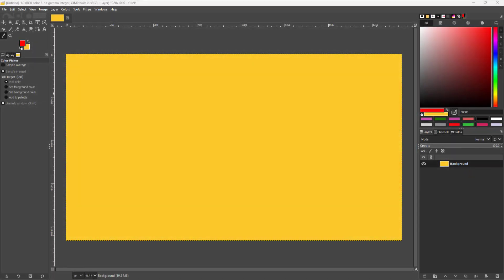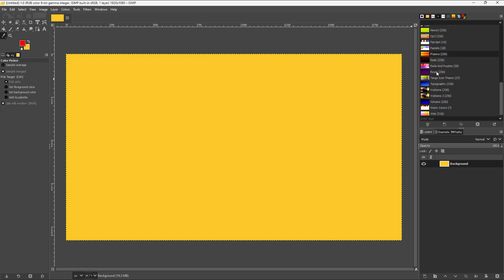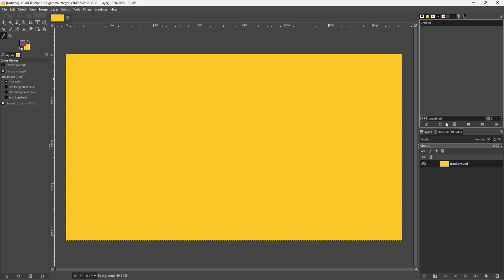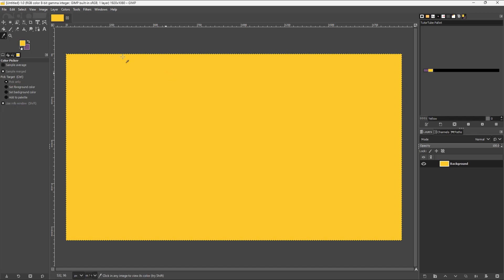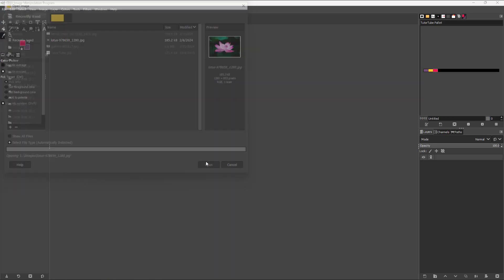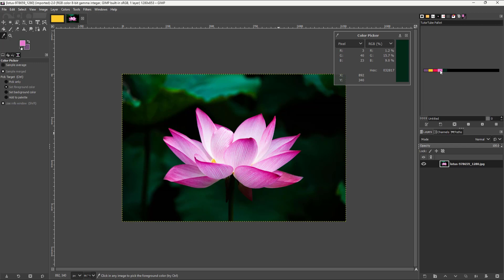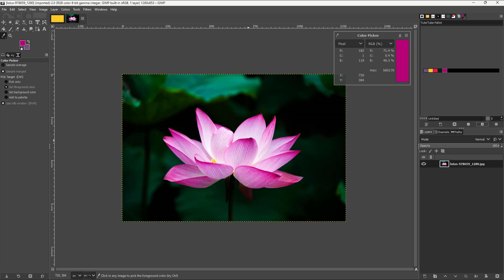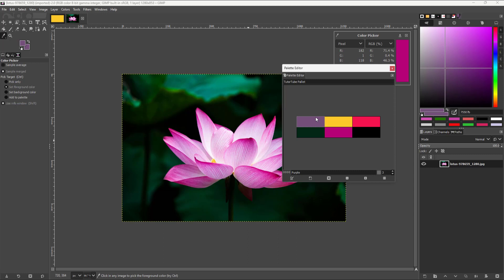GIMP - Lesson 65 - Creating Custom Color Pallets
In this tutorial, we will be discussing about Creating Custom Color Pallets in GIMP